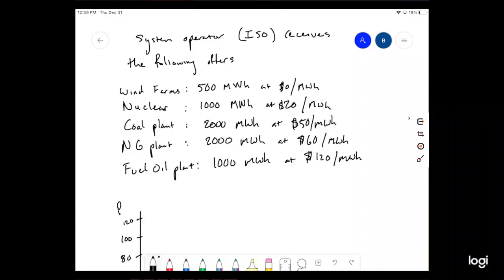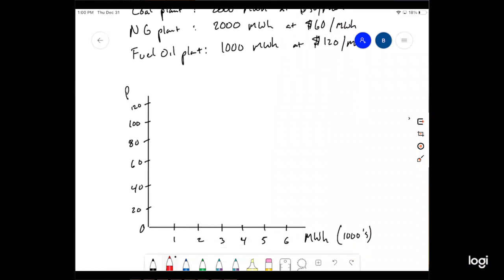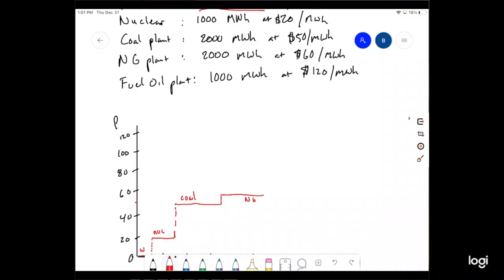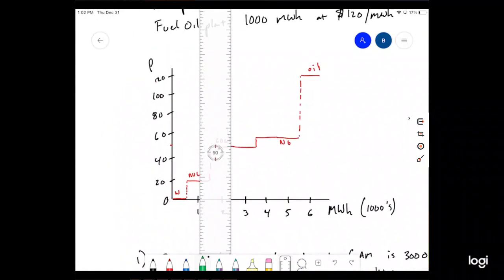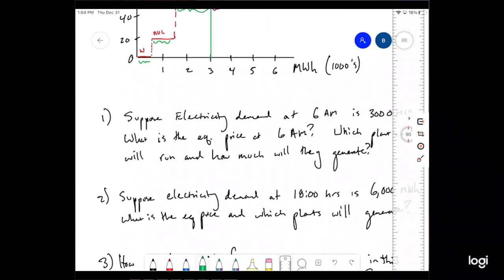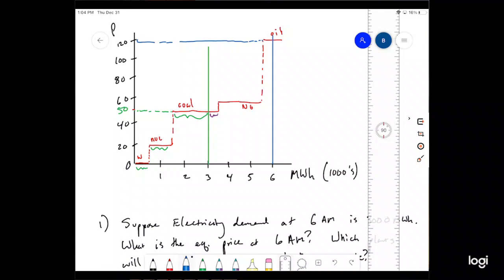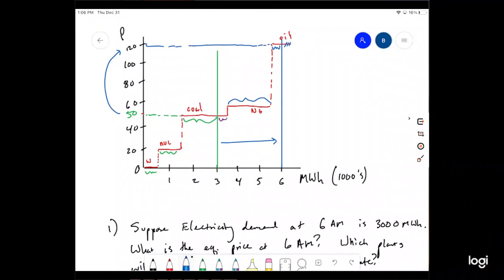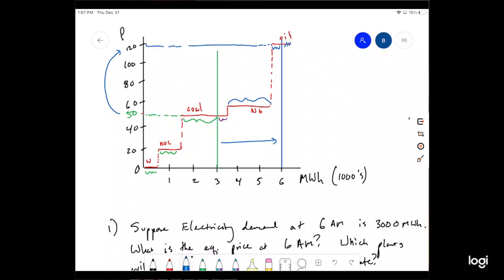Module 9 Lecture 2